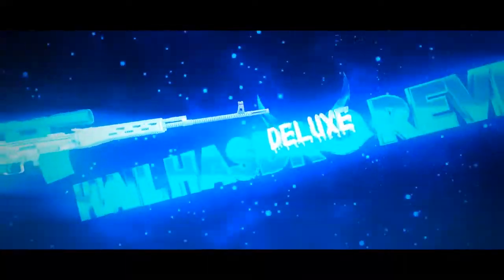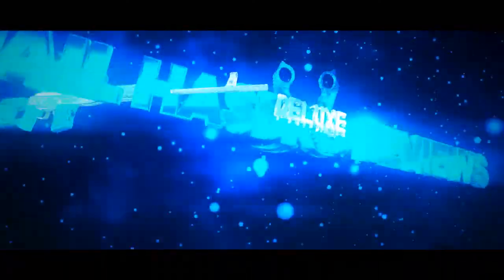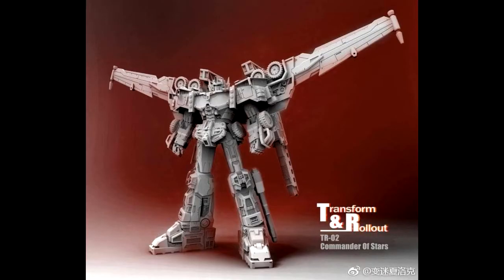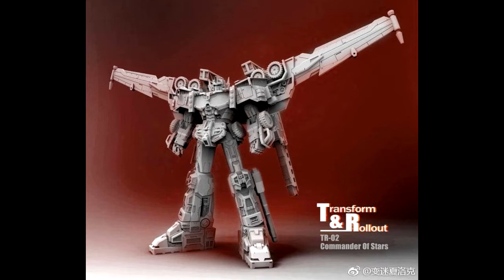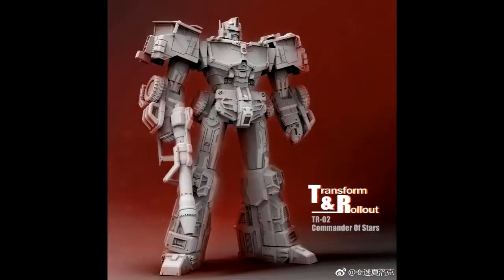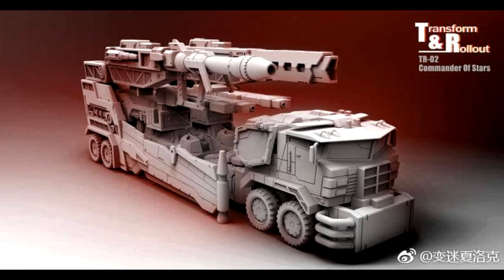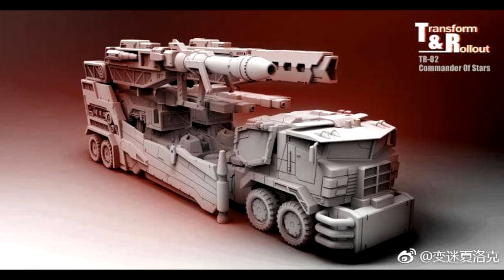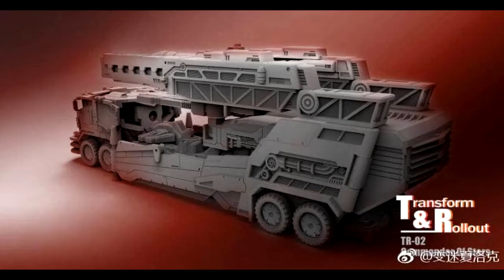What's new in transformers? Up next is Transform and Roll Out Commander of Stars (Optimus Prime)